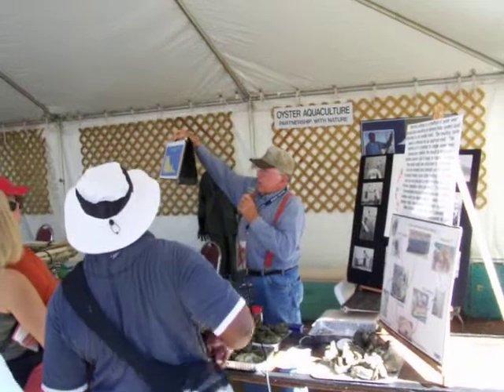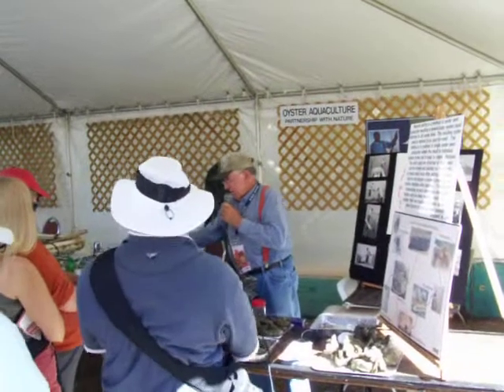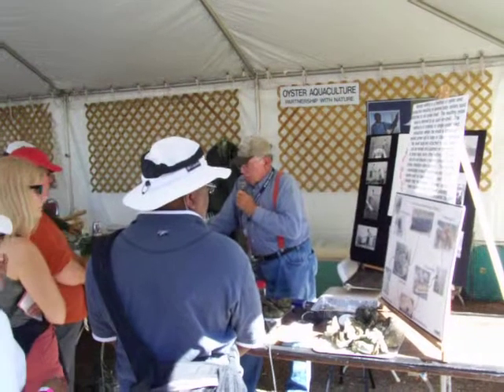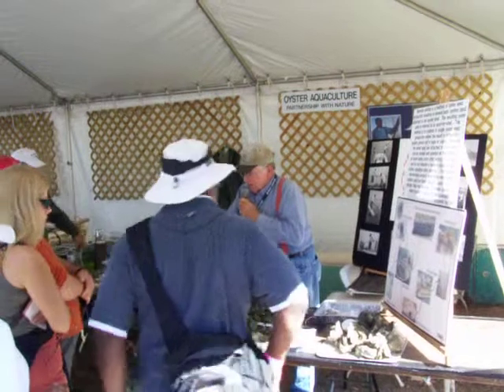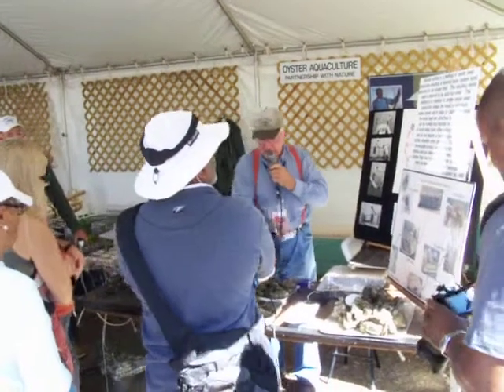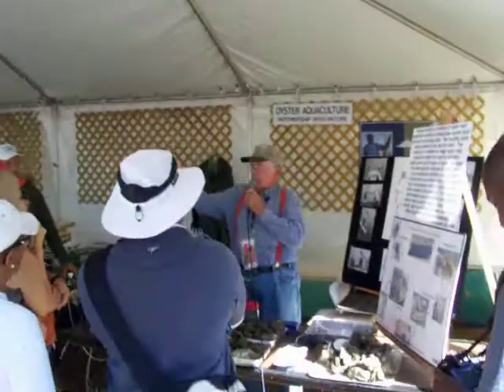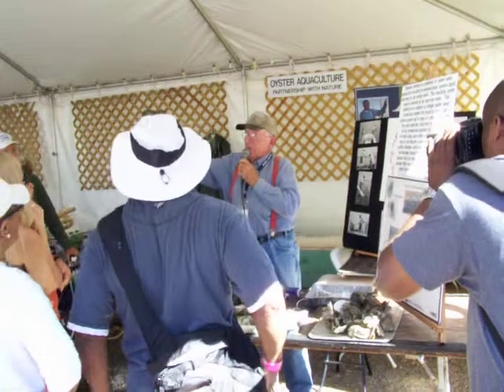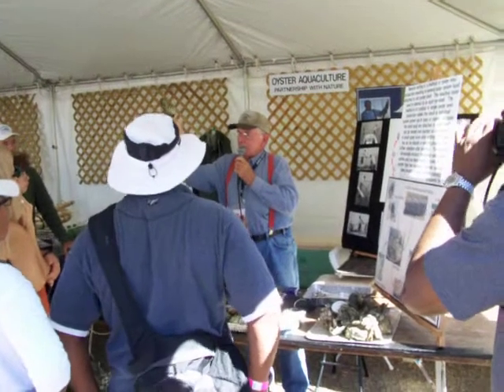Oyster Aquaculture demo.MOV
Demo of Oyster Aquaculture